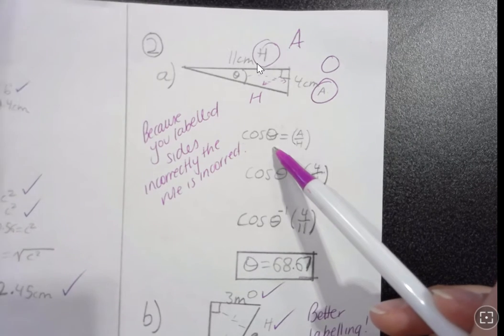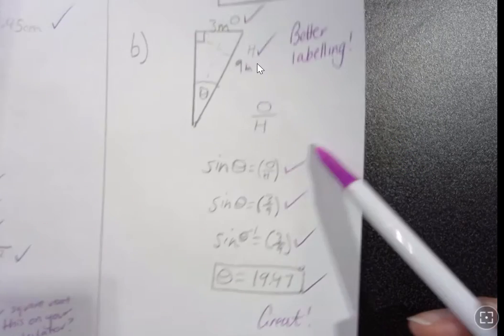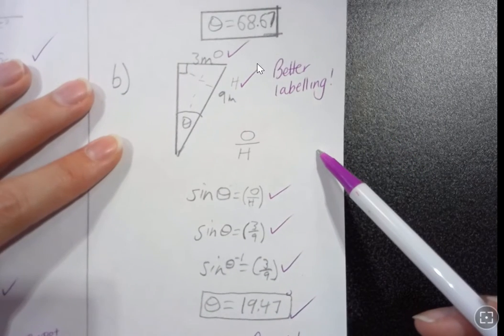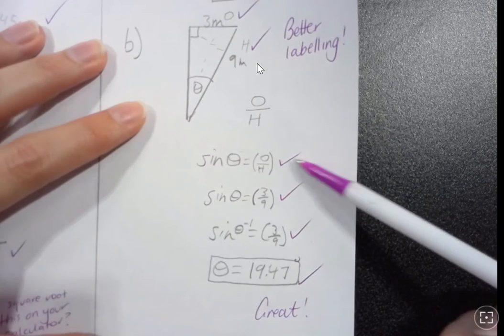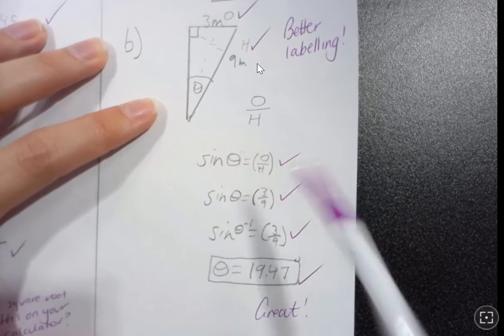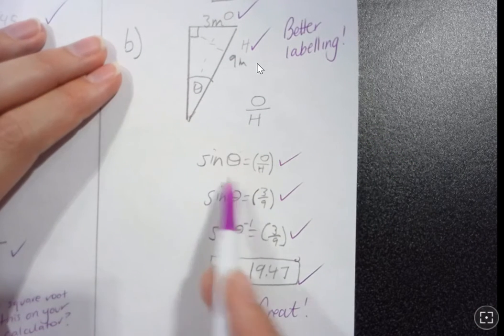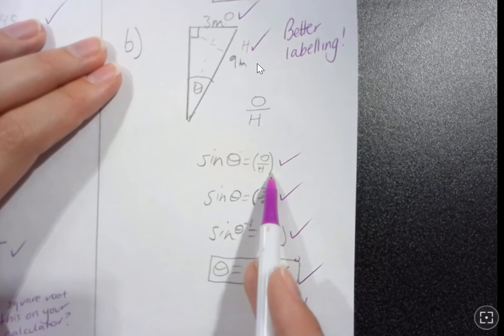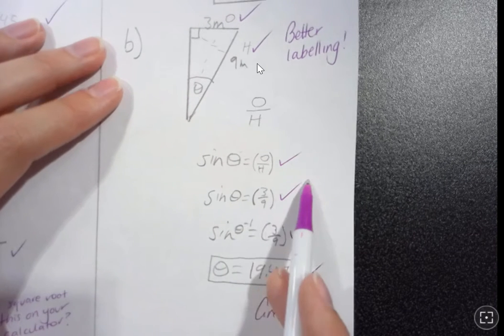Final Revision Feedback - Jordan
Don't stress, it's a private video